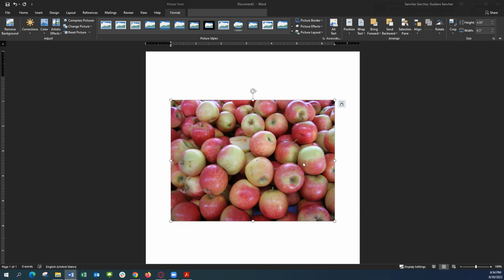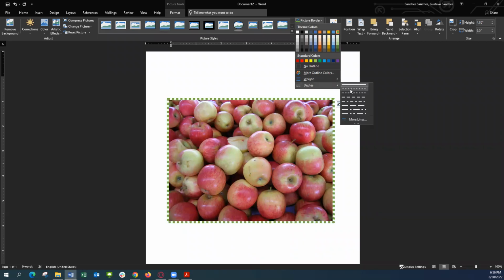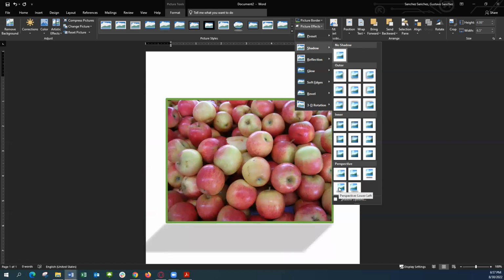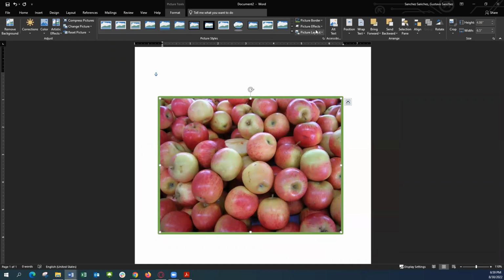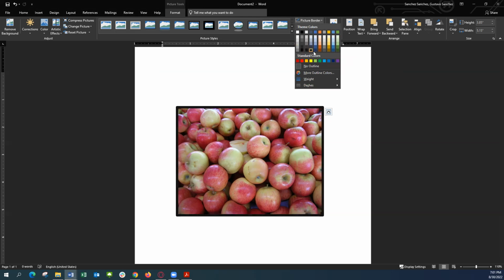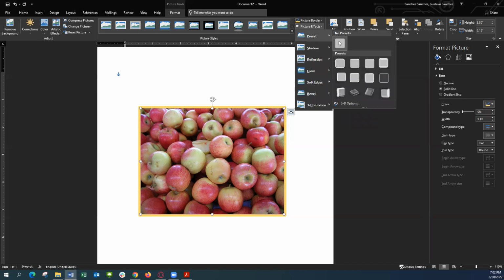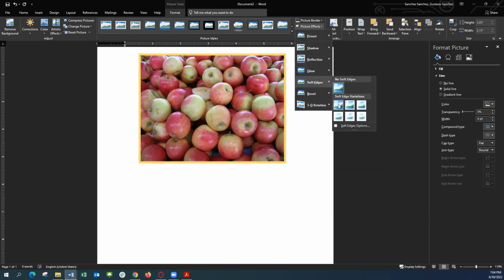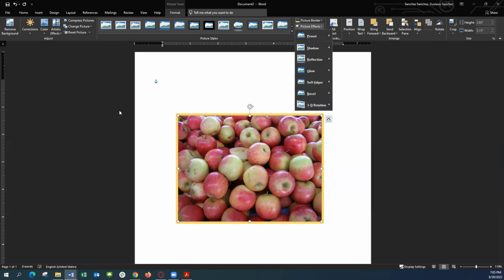ADLTED 762.2: Formatting Image / Formatear Imagenes